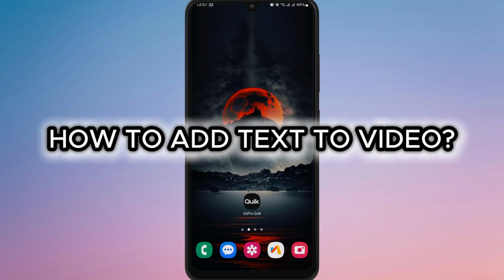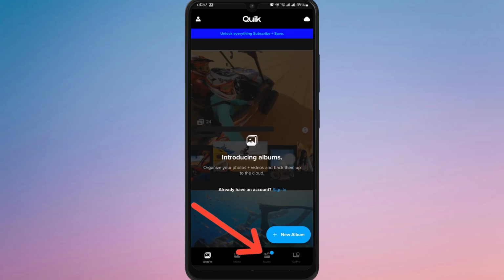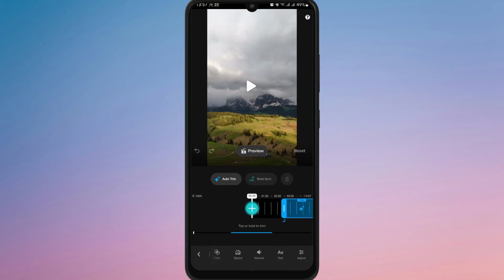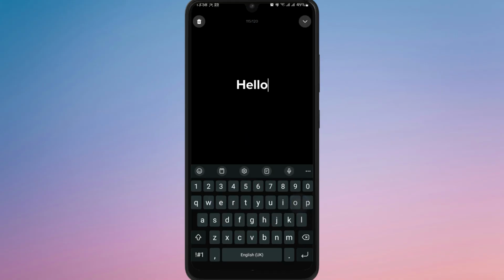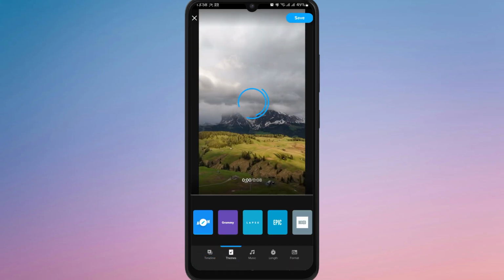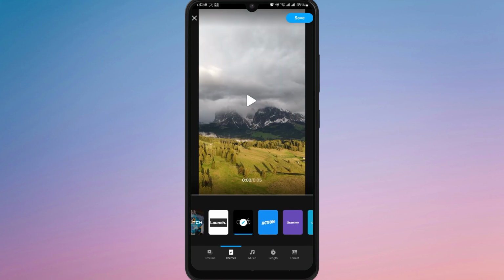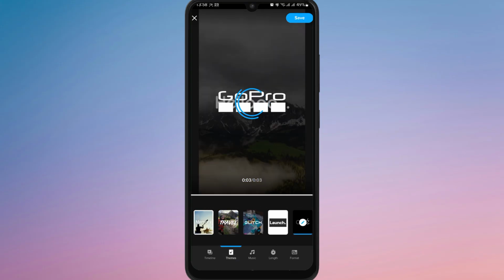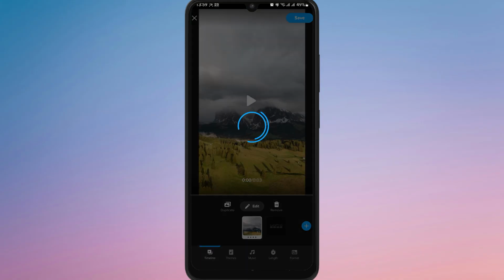How to Add Text to Video in GoPro Quik 2025?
Want to learn how to add text to your videos using the GoPro Quik app? In this easy-to-follow tutorial, we show you step-by-step how to insert captions or titles to your videos quickly and customize the font style, size, color, and position. Adding text to your GoPro videos helps highlight important moments, create engaging storytelling, or add information for your viewers. Whether you are a beginner or looking for simple editing tips, this guide covers everything you need to know about adding text in GoPro Quik. Follow along to enhance your video content like a pro!